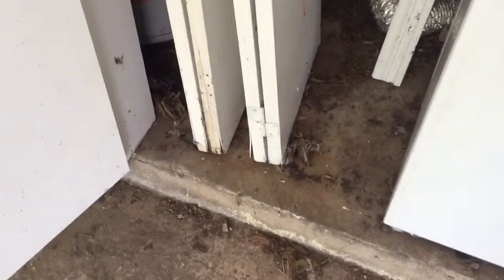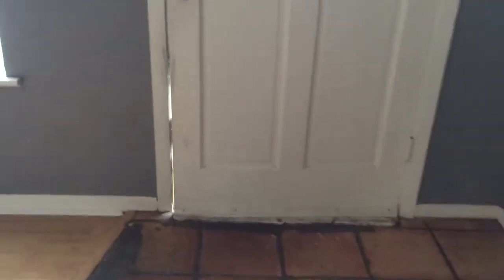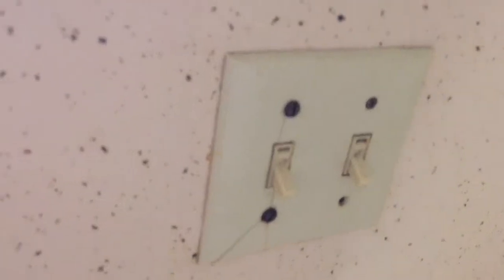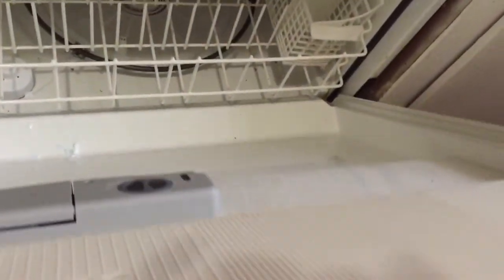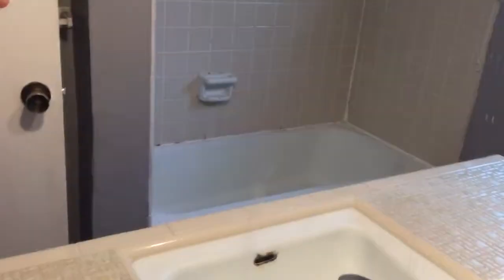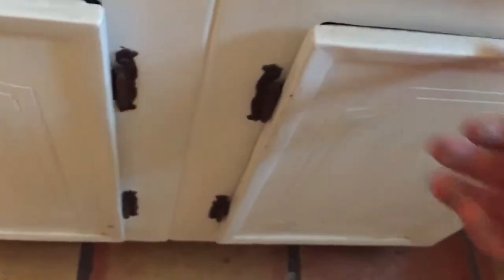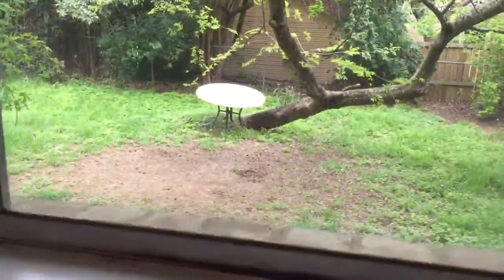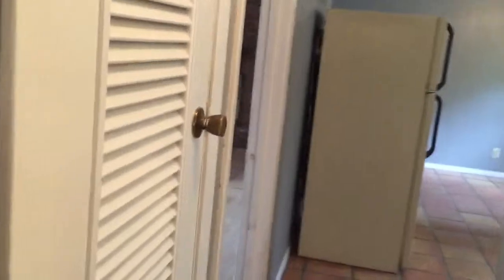Move-Out Condition video for 4713 Avenue H Unit B April 1, 2015